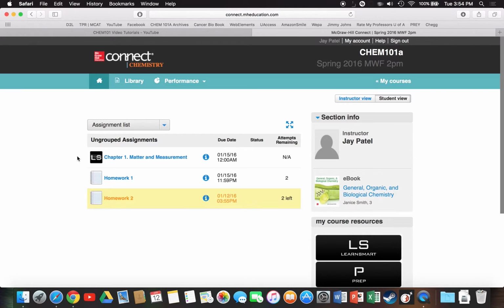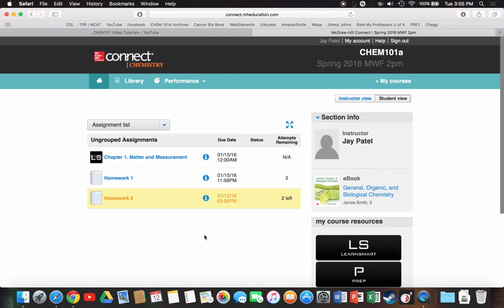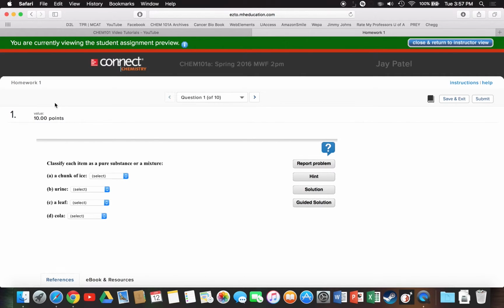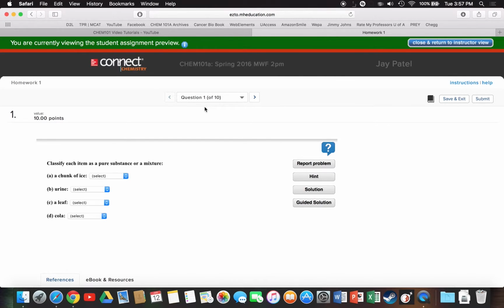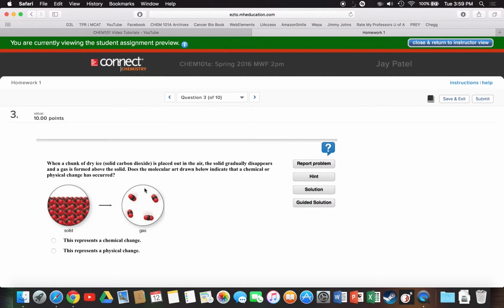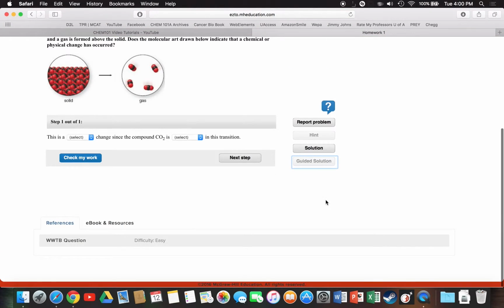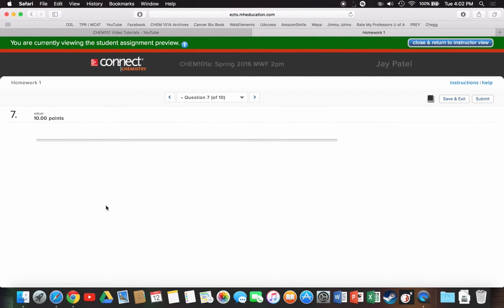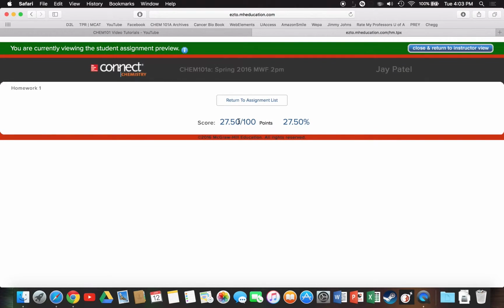How to Homework on Connect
This video describes how to operate the homework assignments as part of McGraw Hill Connect for CHEM 101a.